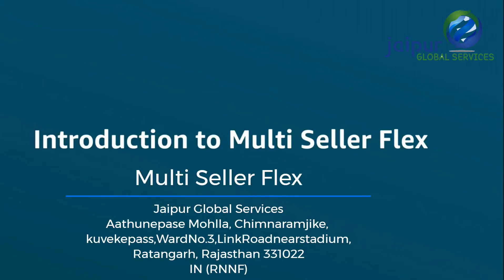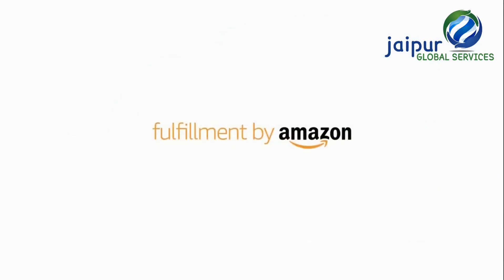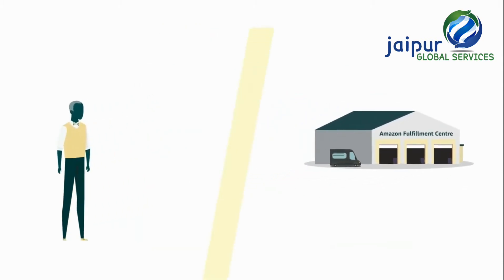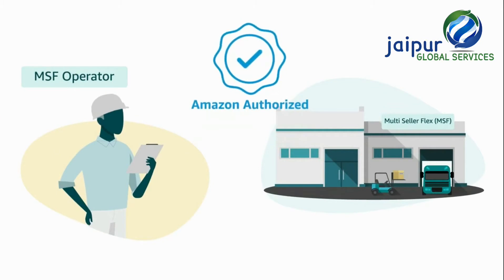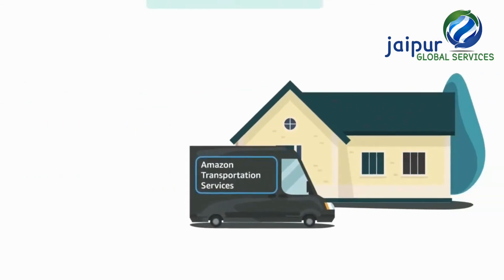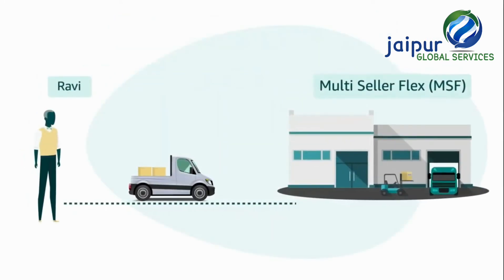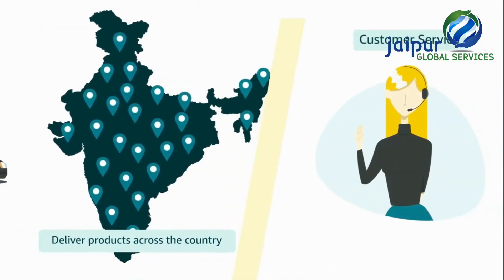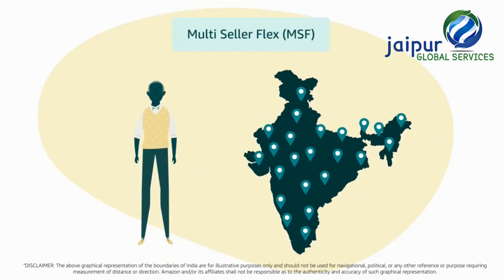Introduction to Multi Seller Flex (MSF)| Jaipur Global Services (SPN)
Watch this video to know about Multi Seller Flex (MSF).

Sellers located near MSFs can send their products to the sites and make them available for sale to customers across the country. MSF operators will take care of processing customer orders and any returns for your products. Amazon will handle logistics and customer service.

Category
E-Commerce